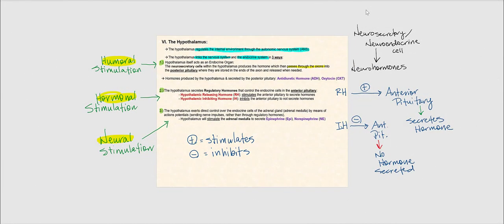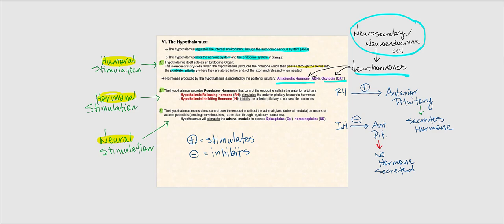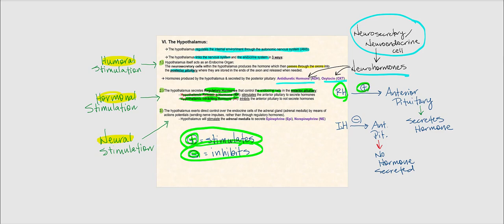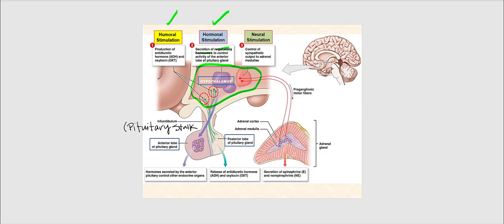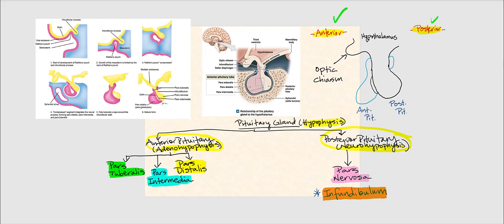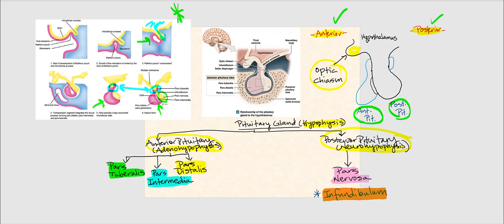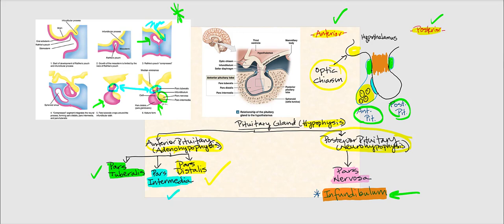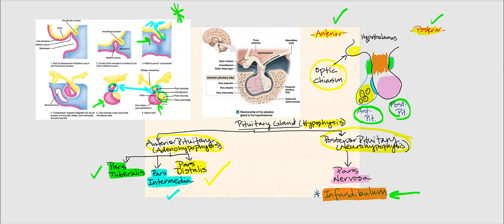Lecture Video 5: Endocrine System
Components of the pituitary gland are described along with their association of the hypothalamus, including the role it plays with hormone secretion within the anterior pituitary and the poster pituitary.